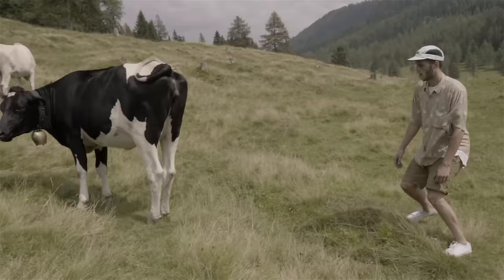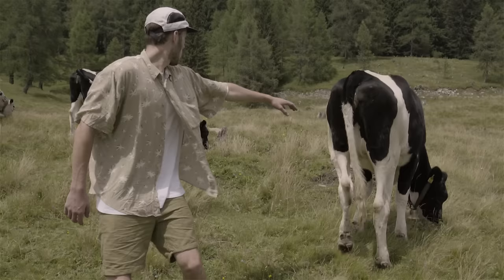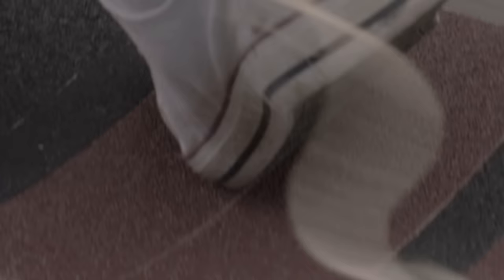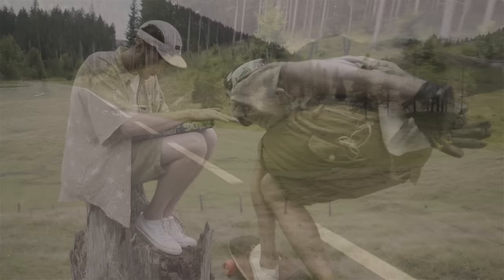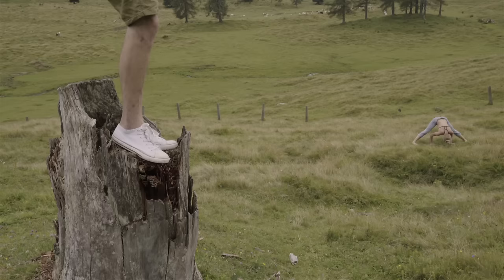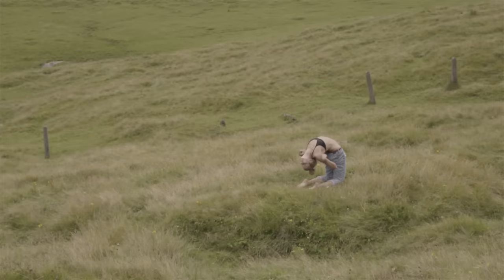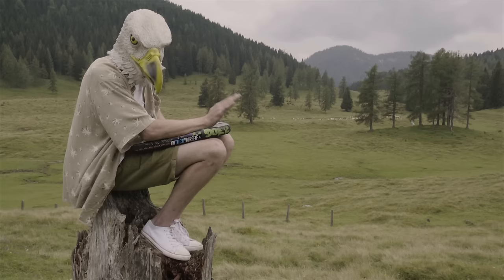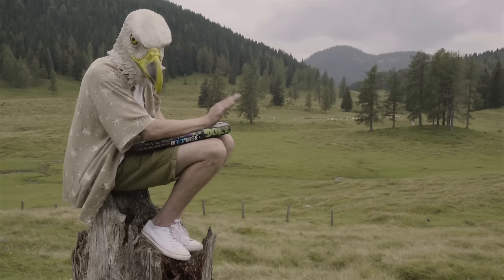Juergen Gritzner Pro model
Dangerous tail maneuvers, mini keyboards and the ill eagle. Listen to what Juergen has to say about his face melting pro model.